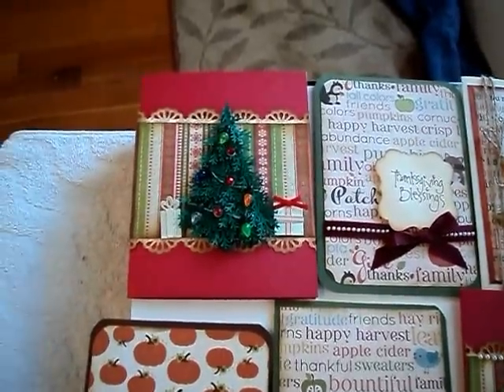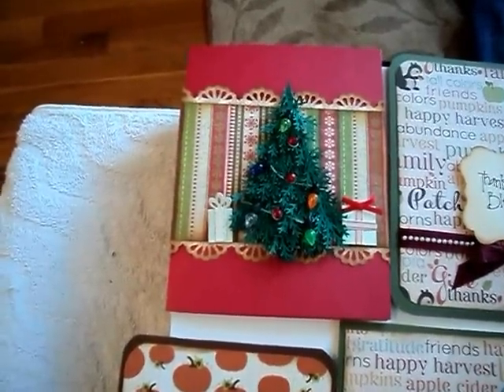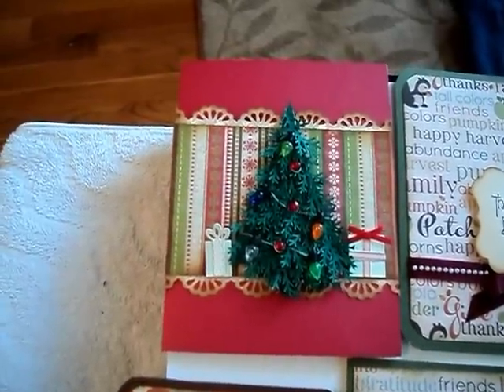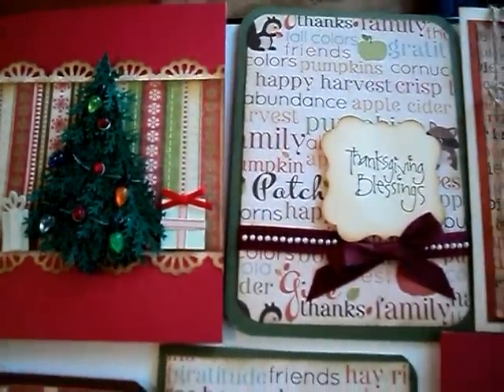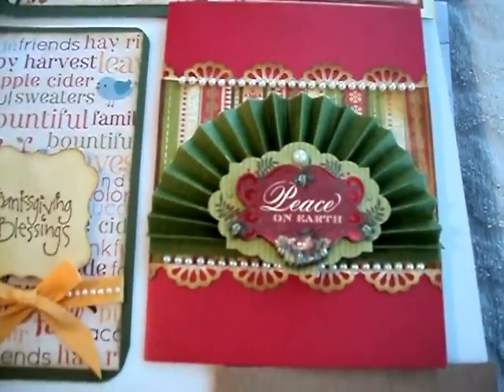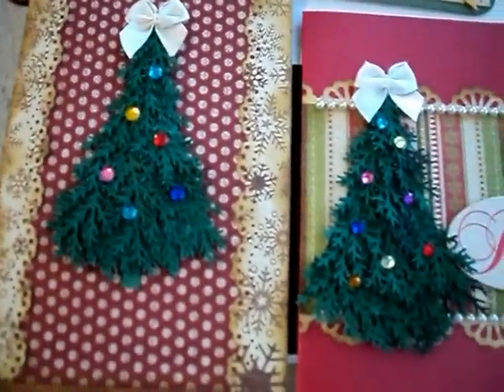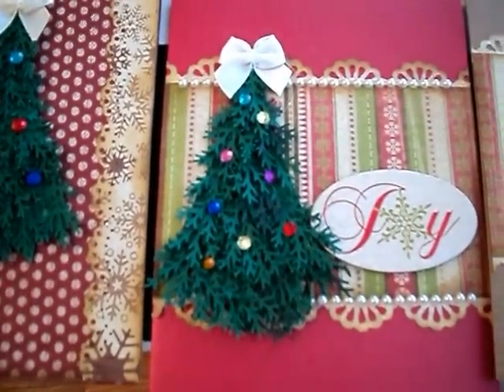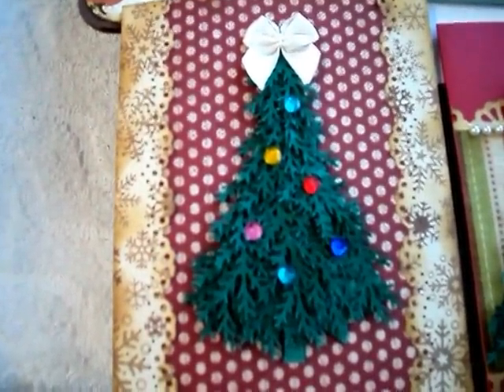A few cards to share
Items used: Martha Stewart branch punch (this is hard to find; but is available on ebay); EK success double crocheted lace punch, Martha Stewart lace punch, DCWV papers from last year. I will get the names of the other papers and post shortly.